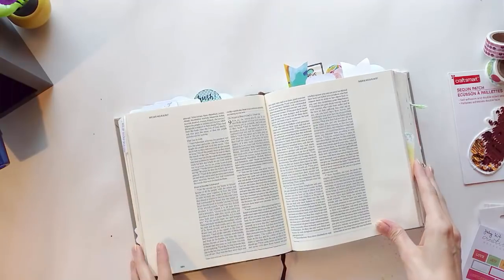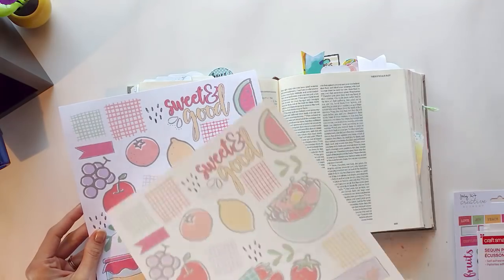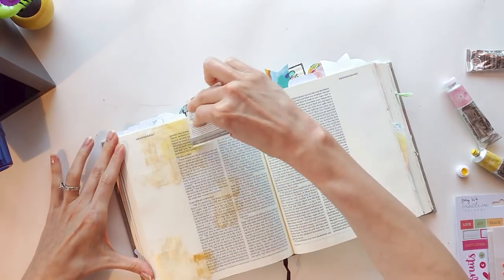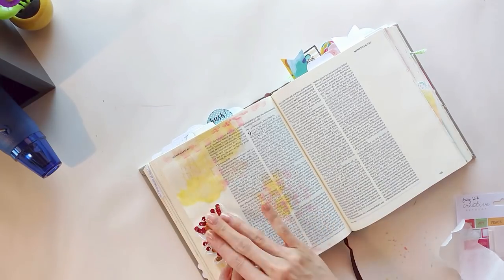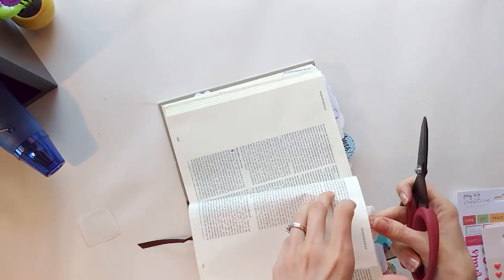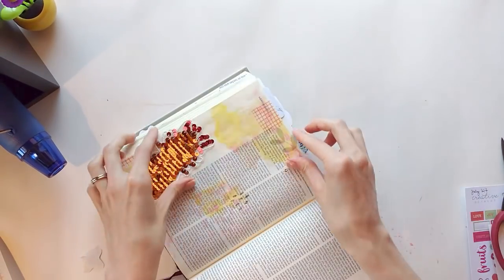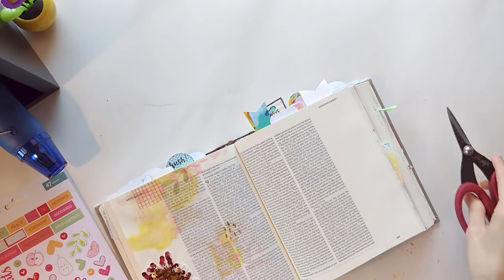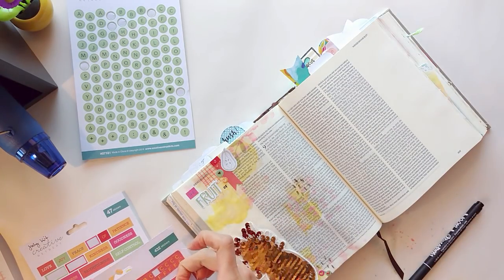Joy | Bible Journaling Process Video | Nehemiah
There's not much more to say than that.  I love this passage in Nehemiah though!  I hope you're blessed by this process and blog post!  Check out the links below for all resources and related info!

JOY and much love,

*Deeds*

__PERSONAL INFO__

IG - @mrcfuldeeds2010 (feel free to DM me!)

__VISIT__

__SUPPLIES and RESOURCES__

Studio G Dye Ink Pad: Joann Fabric

Craftsmart Washi Tape: Michael's Stores

Heat Tool: Joann Fabric

Illustrated Faith Precision Pen (.35): dayspring.com

Tim Holtz Scissor: Michael's Stores

Pineapple Sequin Patch: Michael's Stores

Tonic Nuvo Drops: Scrapbook.com

__MUSIC ATTRIBUTION__